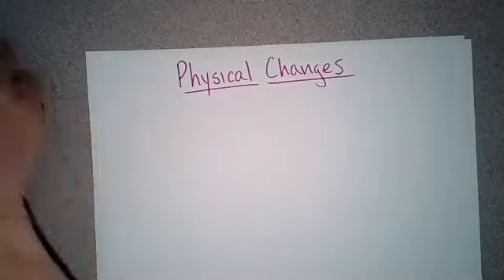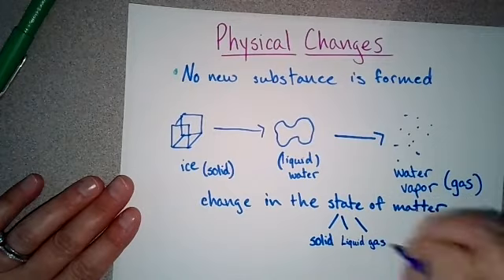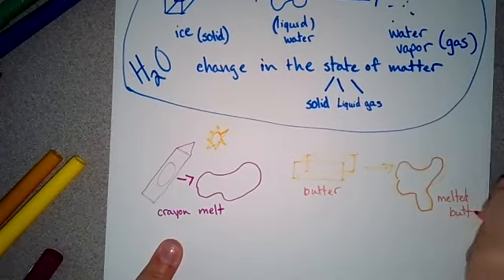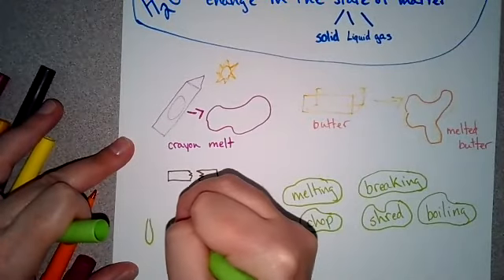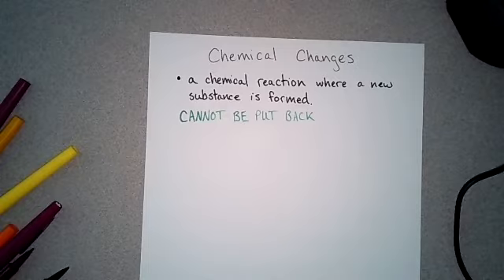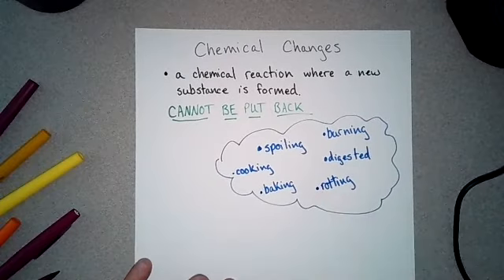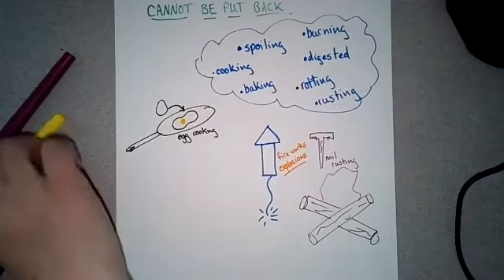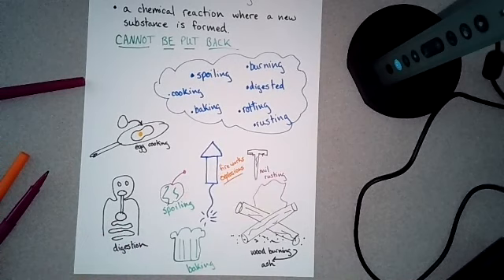Physical and Chemical Changes